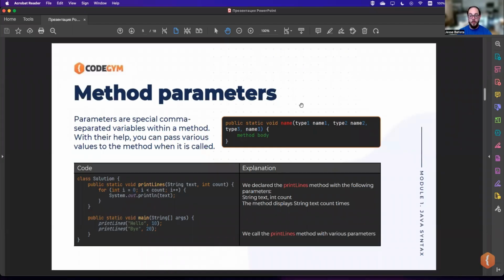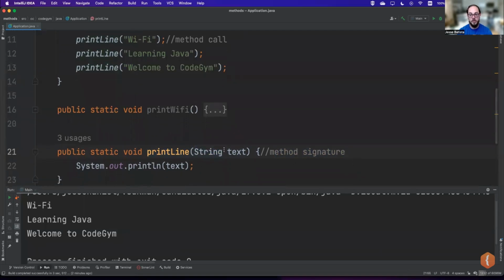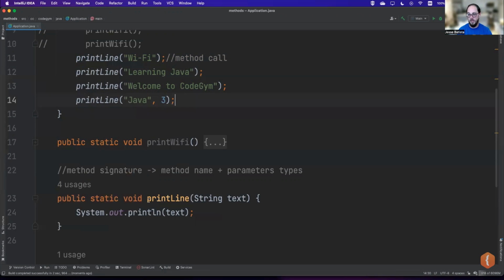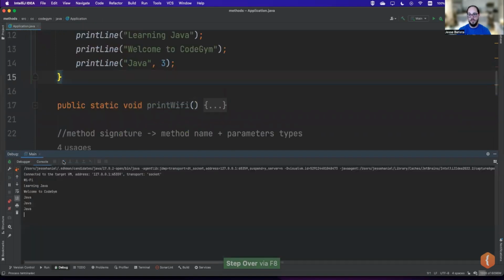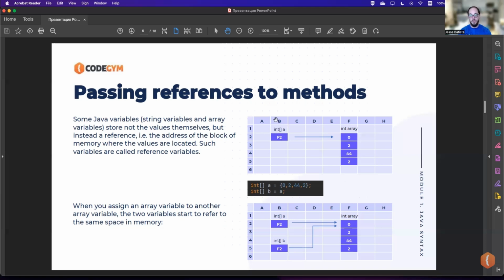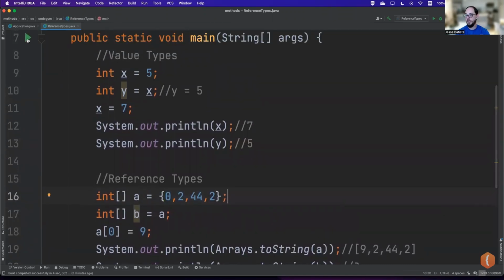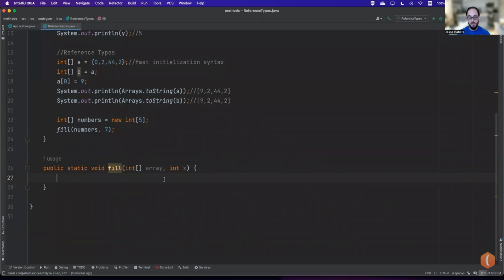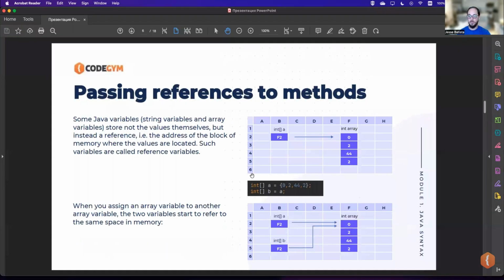Java Method Parameters